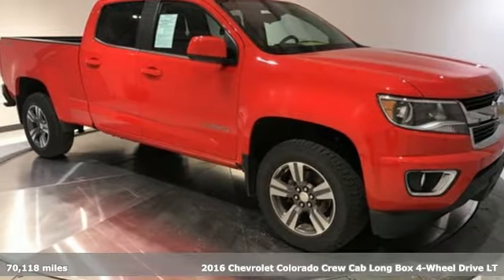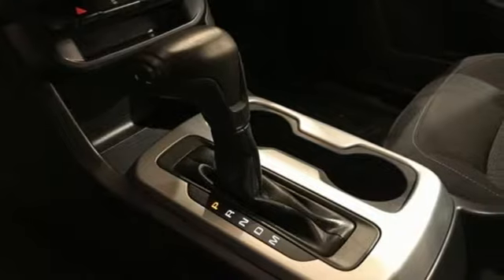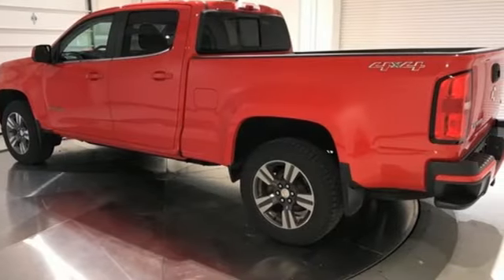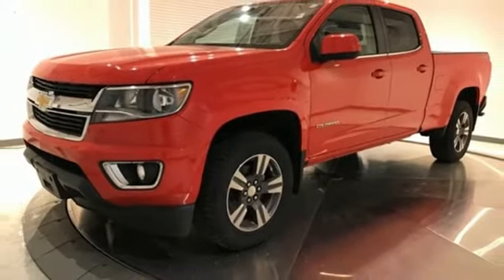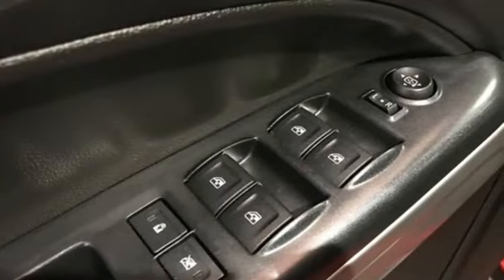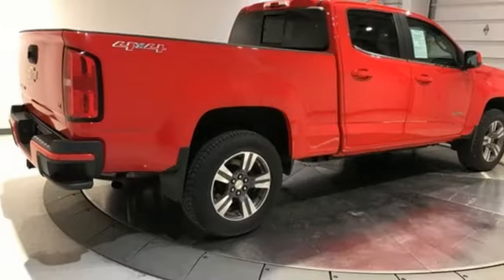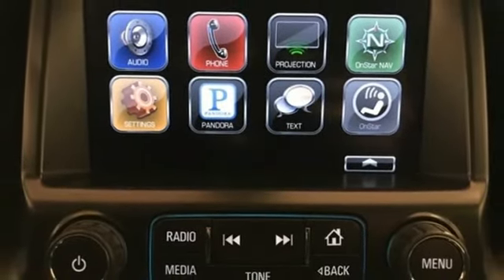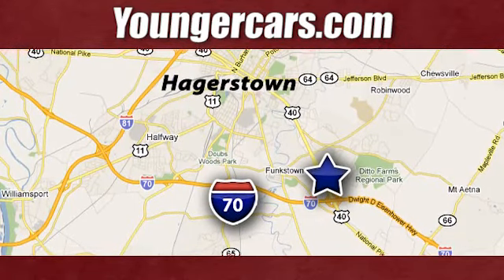Used 2016 Chevrolet Colorado Frederick MD Hagerstown, WV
Year: 2016
Make: Chevrolet
Model: Colorado
Trim: LT
Engine: 3.6L V6 DGI DOHC VVT
Transmission: 6-Speed Automatic
Color: Red
Interior: Black
Mileage: 70118
Stock #: T3414001
VIN: 1GCGTCE38G1149450
Recent Arrival! Priced below KBB Fair Purchase Price! 2016 Chevrolet Colorado LT *INCLUDES WARRANTY*, *CLEAN HISTORY...NO ACCIDENTS REPORTED*, *BLUETOOTH*, *BACKUP CAMERA*, *NAVIGATION*, *ALUMINUM ALLOY WHEELS*, *TOW PACKAGE*.brbrbrCertification Program Details: Younger Used CertifiedbrbrAwards:br * 2016 KBB.com Best Resale Value Awards * 2016 KBB.com Best Buy Awards FinalistbrbrTO KEEP YOU SAFE, WE DELIVER!brbrBUY ONLINE-TEXT-EMAIL-CHAT-PHONE AND WE WILL DELIVER YOUR NEXT VEHICLE TO YOUR DOOR!brbrFROM OUR SALES FLOOR TO YOUR DOOR!brbrIT'S THAT EASY!brbrSince 1976 the Younger family has been serving the Tri-State area with one of the best automotive experience available. Being a family owned operation allows Younger to take a caring attitude towards it's customers for long-term relationships. Our Dealership is built around customer service with a dealer who really takes you seriously. Our new state-of-the-art Toyota Building is full of new and exciting features like Wifi (Wireless Internet), Flat Screen TV's, leather comfy chairs in the Service Waiting Area, a coffee/cappuccino machine, fresh donuts daily, a slushy machine and complimentary popcorn. We also offer complimentary hot dogs and Quizno's subs at lunchtime when you're here for a service appointment!brbrSo, if you're looking for a quality vehicle and superior customer service, contact us and we will deliver.brbrYou have my personal commitment to a fun and rewarding automotive experience!brbrBrandon Younger Owner/President.

Be One!

Address:
1945 Dual Highway